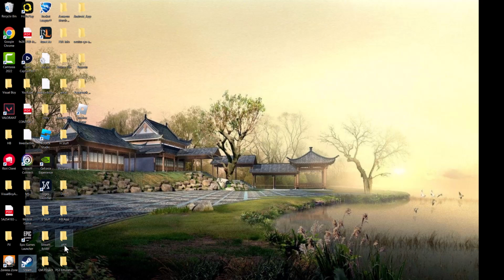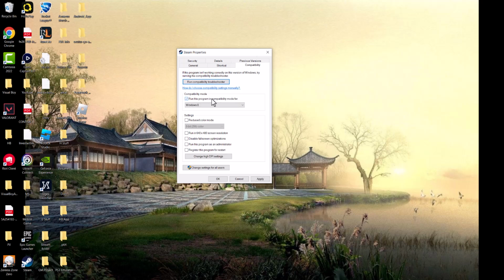How To Fix Modern Warfare 3 Error Code 0x0 0x1 0x9 0x3 - The Game Has Crashed On PC / Xbox Game Pass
In this video, I talk about How To Fix Modern Warfare 3 Error Code 0x0 0x1 0x9 0x3 - The Game Has Crashed On PC / Xbox Game Pass